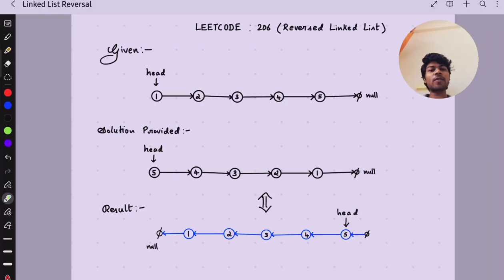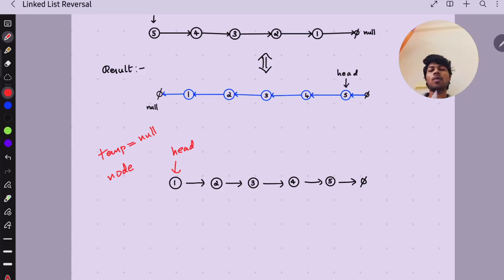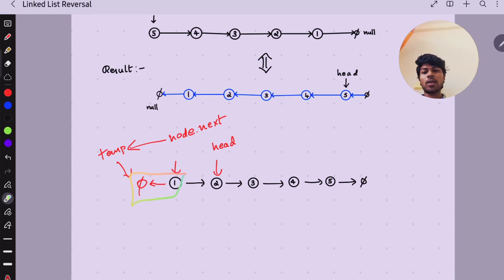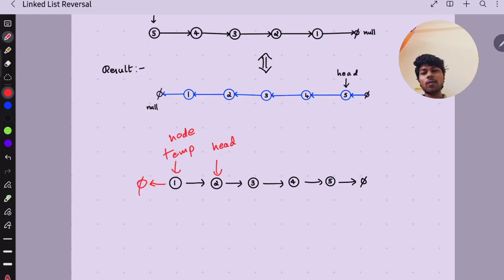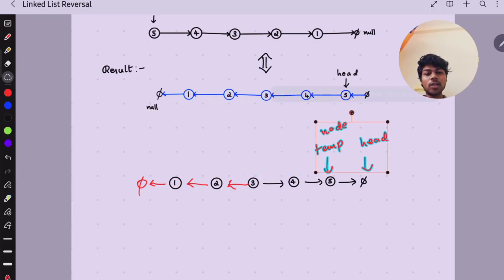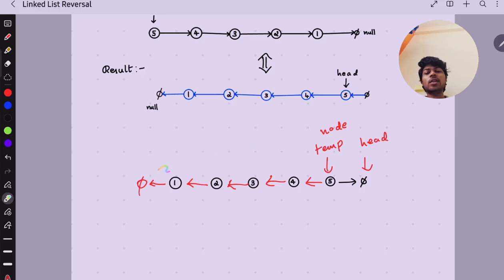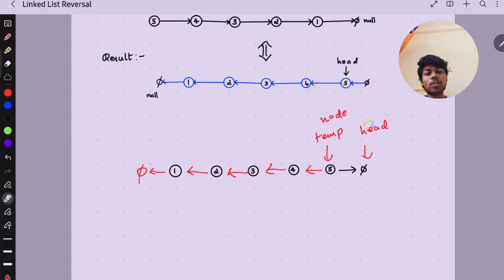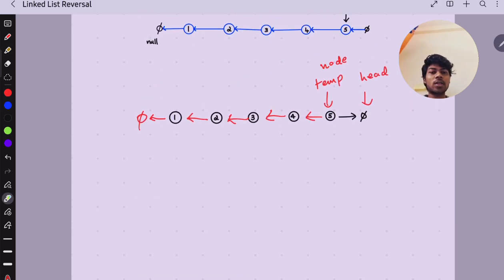Reverse of LinkedList with visual Explanation | Java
This video helps how to reverse a LinkedList using iterative method with visual explanation to clarify the concept.

Let me know if you have any questions or doubt in the comments below.

Happy Coding :)